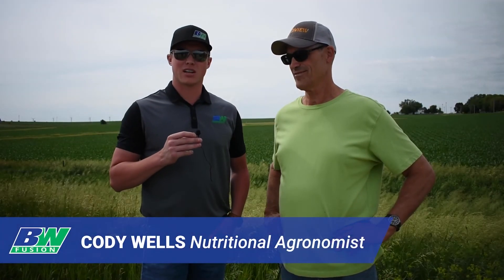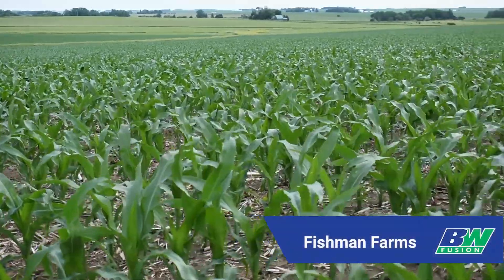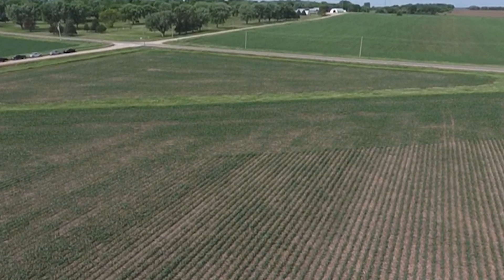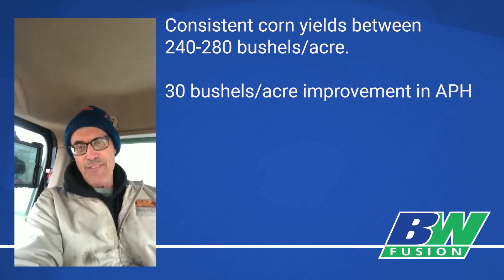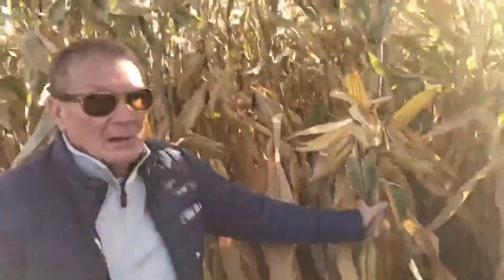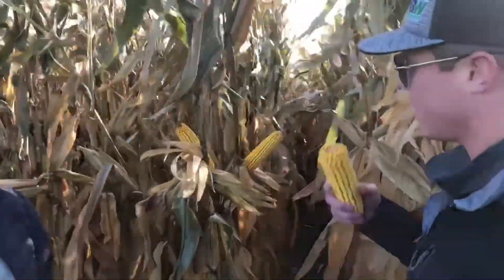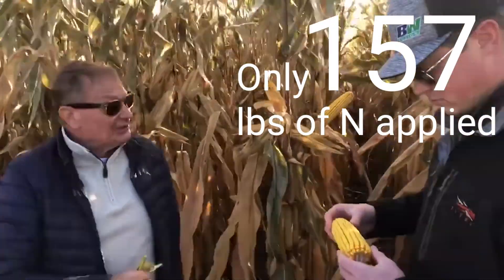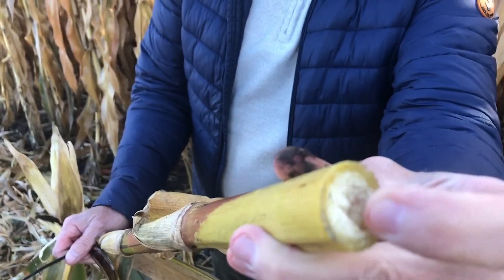How Fishman Farms Beat Heavy Drought Stress with Better Crop Nutrition - A BW-Fusion Case Study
Even under heavy drought stress, proper nutrition, biology and stress mitigation allowed the grower to achieve lifetime best fields and yields.

The grower’s fields were under two years of limited moisture and a D2 severe stress status in 2021. Even under these conditions, the grower’s fields remained healthy and relaxed, while neighboring fields visually showed signs of stress. A combination of better biology, results-driven nutritional data, and fertilizer applications provided stress mitigation and available nutrition for the plant, allowing for optimal growth to occur.

Program Overview
- 3-YEAR HISTORY OF FALL-APPLIED BIODYNE
- MELTDOWN AND SPRING BIOCAST.
- 110-DAY C O R N PL A NTE D I N A PRI L
- FOLLOWING SOYBEANS.
- FIRST YEAR WITH BW FUSION PROGRAM.